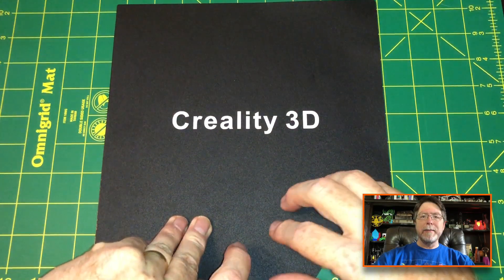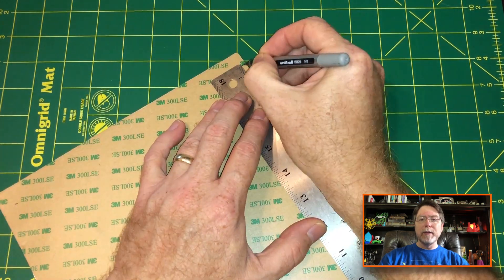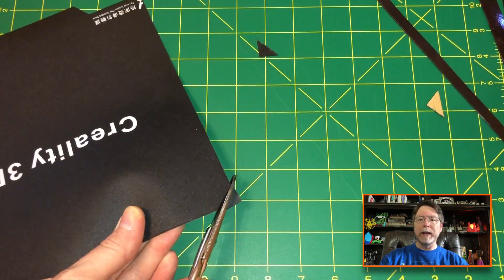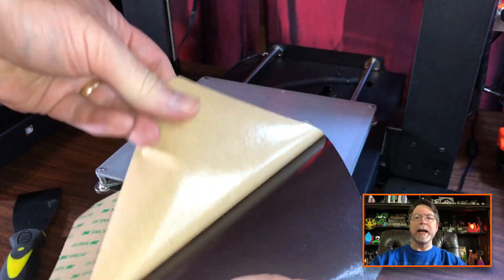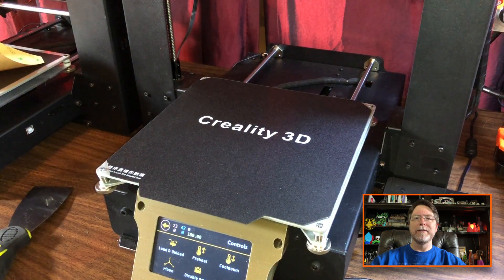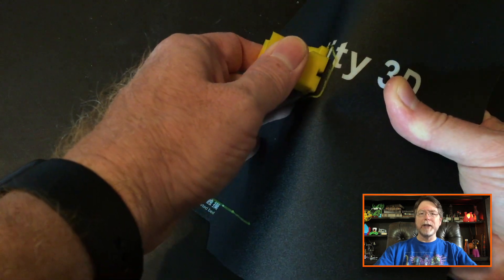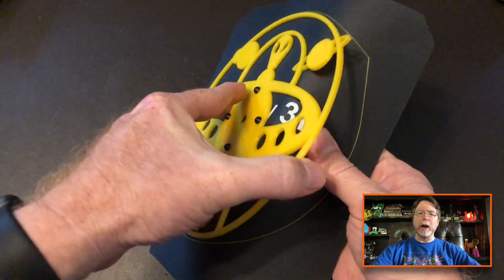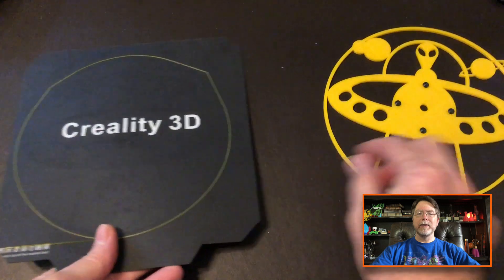Magnetic Personality: Creality Cmagnet Build Surface on Monoprice Maker Select Plus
A couple of weeks ago, I ordered a Creality 3D Cmagnet Build Surface. It’s designed to fit the Ender 3 and the CR20. Based on what I saw, it looked like it could be cut down to fit the Monoprice Maker Select Plus. Spoiler: It can. But how will it perform? Watch and find out!